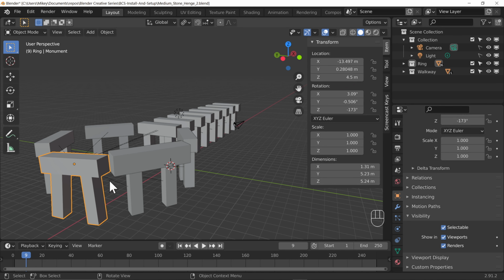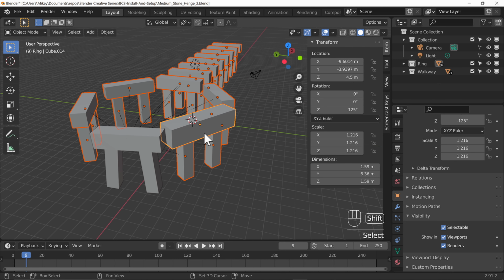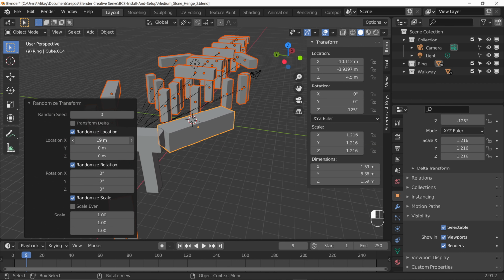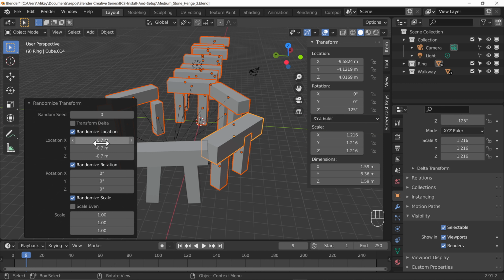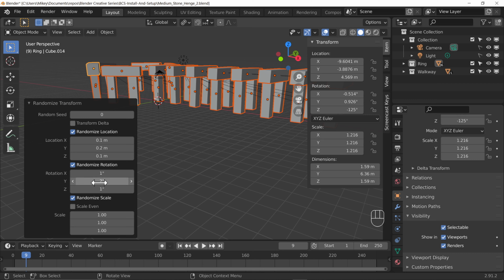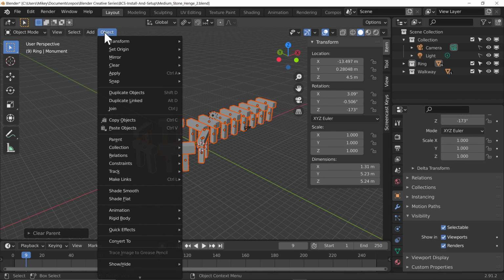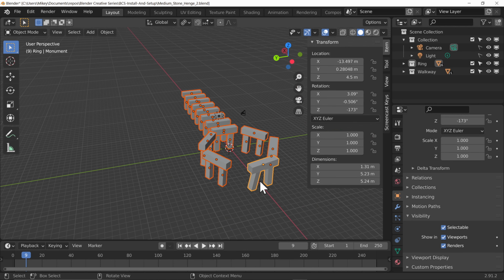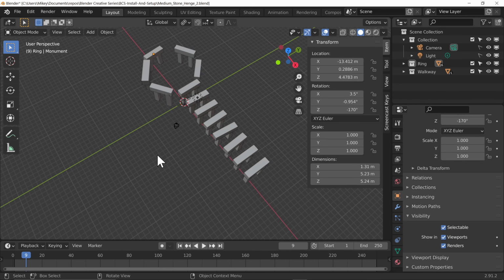Quickly Adding Randomness To A Scene In Blender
Figuring out the interface in Blender is challenging for even intermediate users, but to newcomers, it can be confusing.

💻 THE PC:
AMD Ryzen 9950X3D
128GB DDR5
NVIDIA RTX 5090
1TB+ Samsung Pro SSD

In this video we will go through:

Really useful for adding an organic feel to your model/scene. Object - Transform - Randomize Transform.